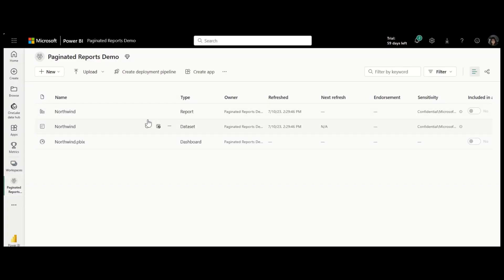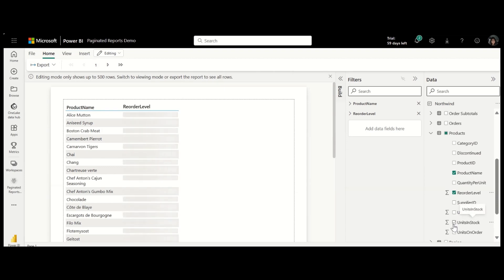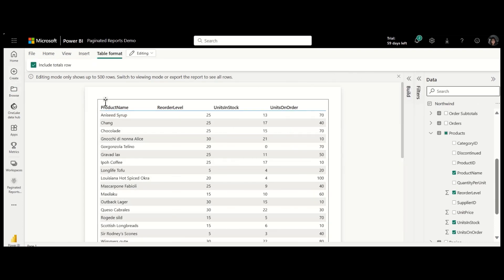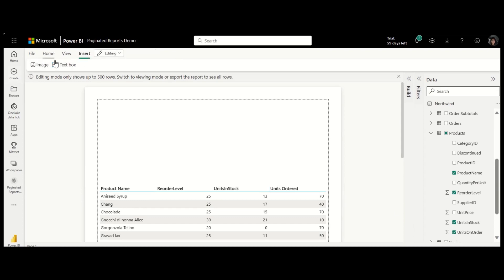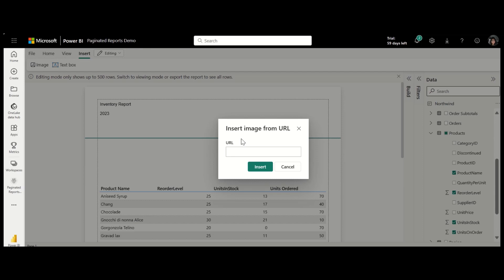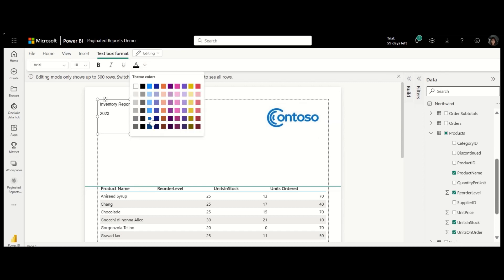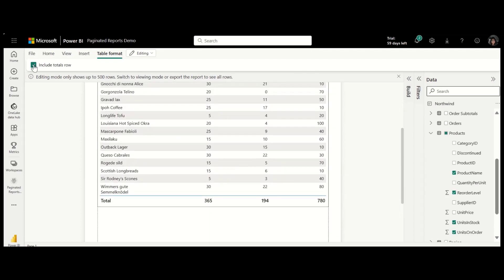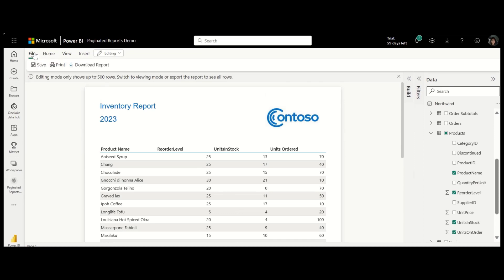Low code paginated reports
We are excited to introduce an easy new way to create and export paginated reports on the Power BI service. Check out this quick video tutorial.